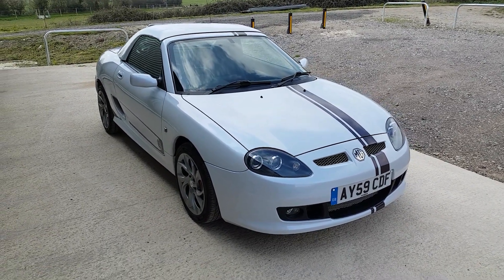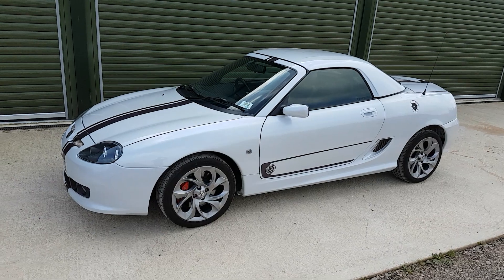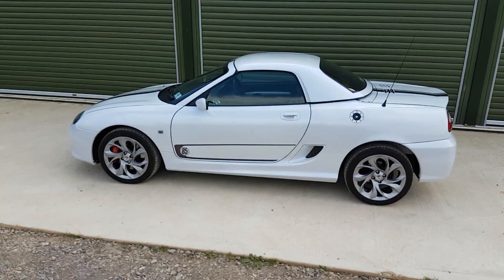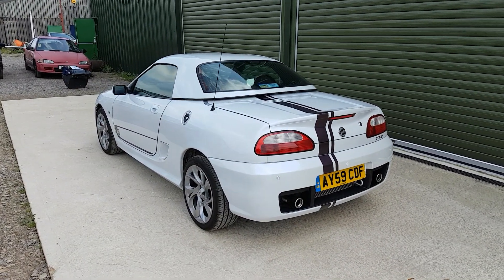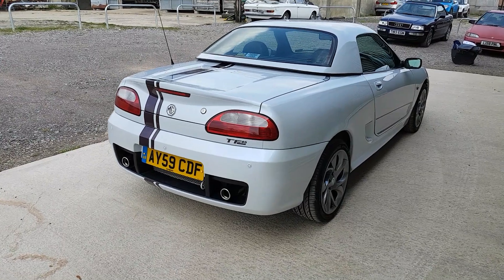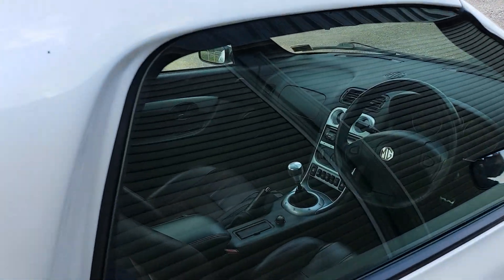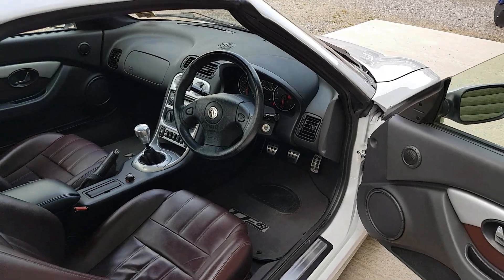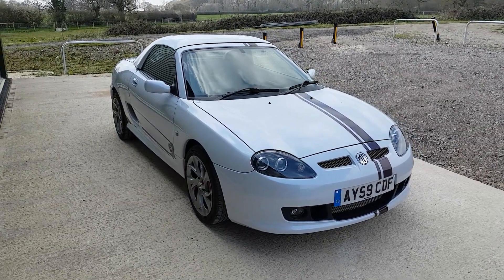MG TF 85 FOR SALE AY59CDF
MG TF 85 ANNIVERSARY LOW MILEAGE BEAUTIFUL CONDITION